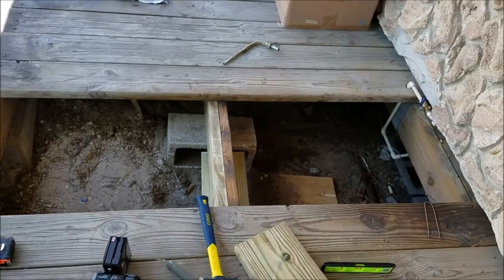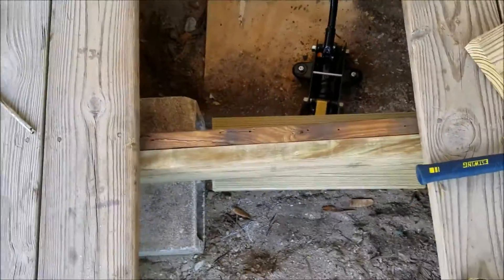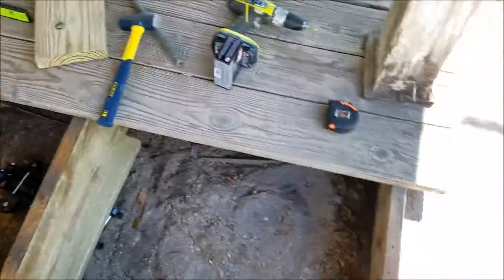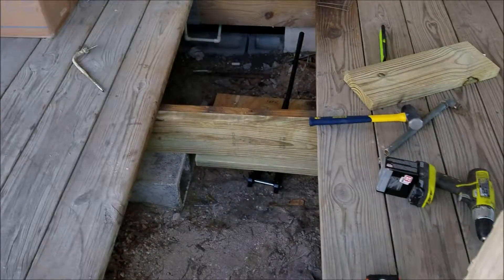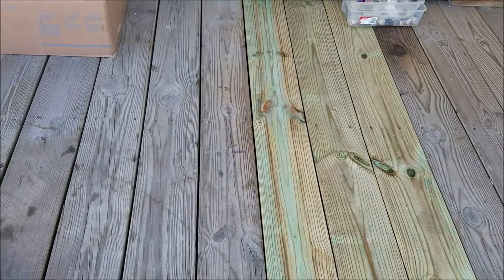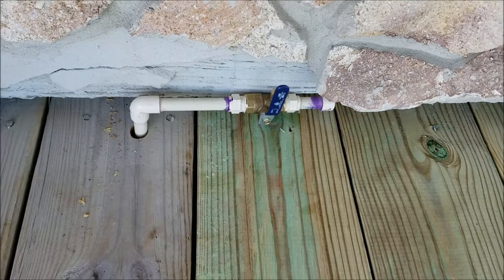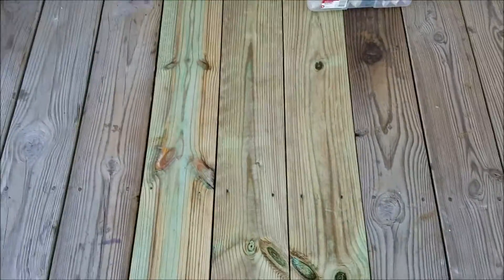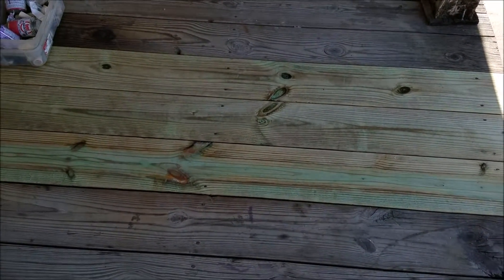carpentry deck repair port orange florida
Here is a video of a local South Daytona Florida deck repair.  While cleaning out this abandoned building, an old safe fell through the deck breaking 3 boards and the main support beam.  We repaired the broken support beam and installed a footer to give extra support.  This project turned out perfect.

We serve Daytona Beach, Daytona, South Daytona, Port Orange, Ponce Inlet, New Smyrna, New Smyrna Beach, Holly Hill, Ormond and Ormond Beach.  We offer handyman, carpentry, plumbing, electrical, rug removal, flooring and much more!